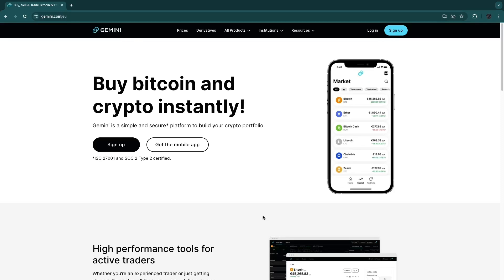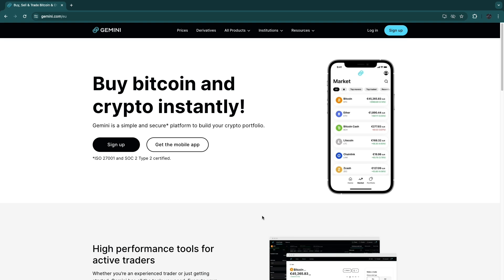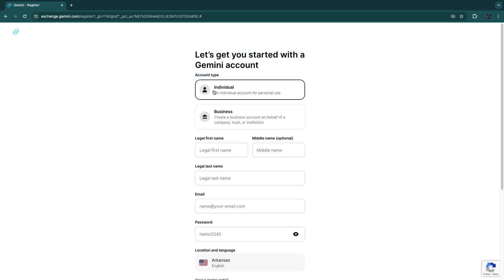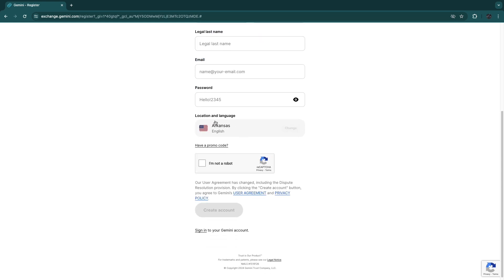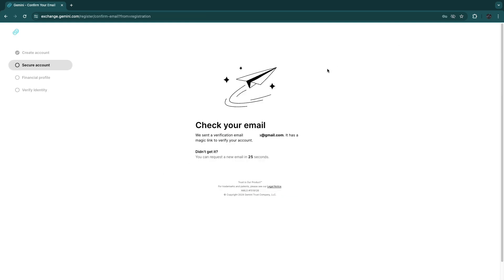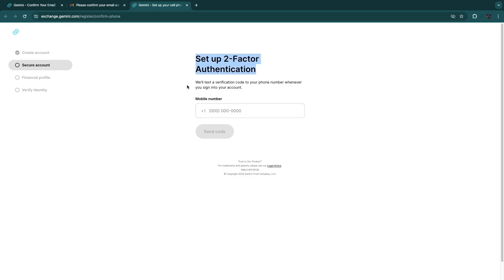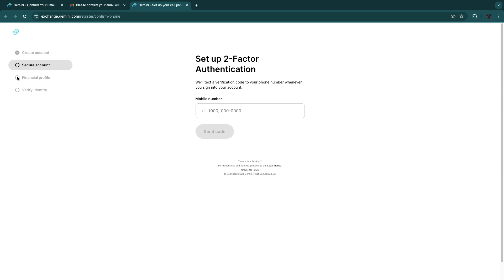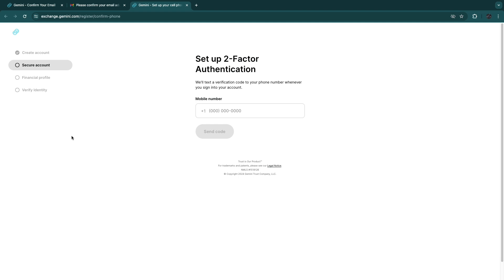How to Create Gemini Account (2026)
In this video I'll show you how to create a Gemini exchange account.